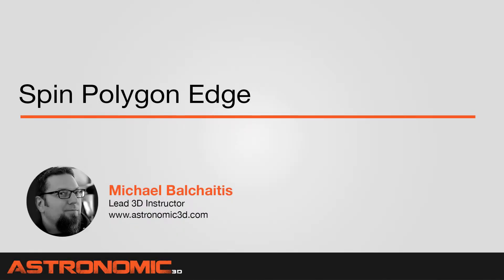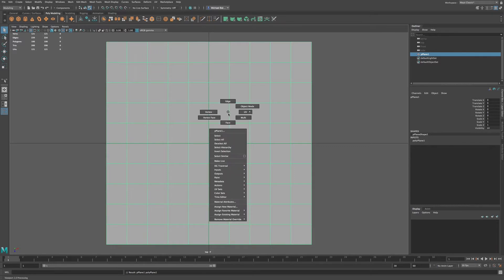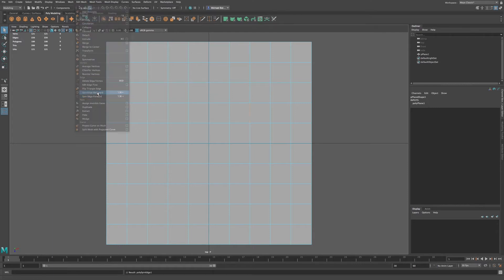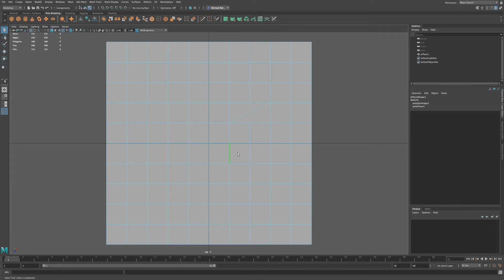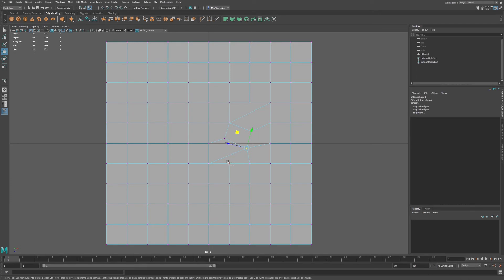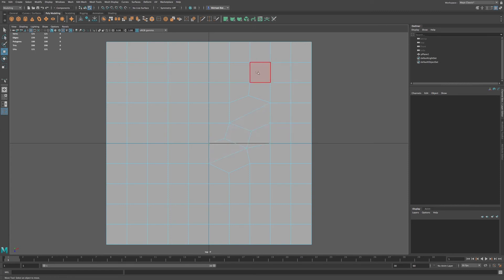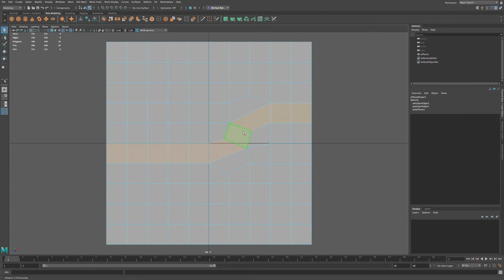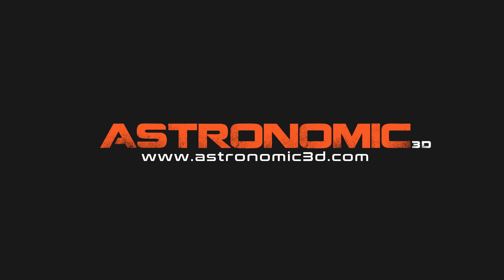Spin Polygon Edge in Maya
Hi Guys, in this Maya tutorial I will talk about Spin Polygon Edge and Edge Flow.